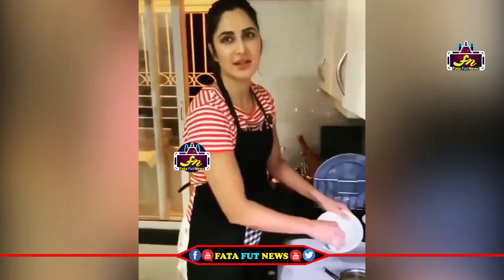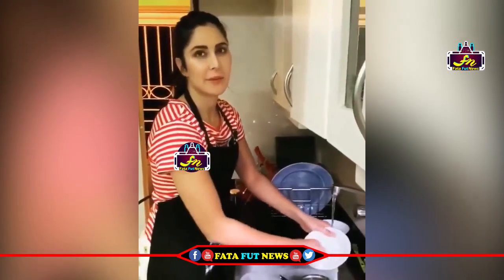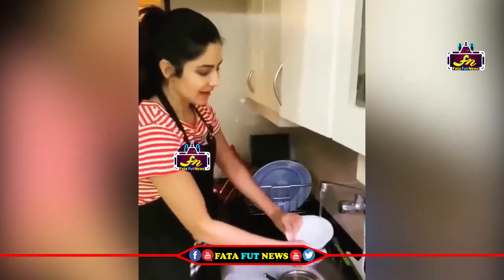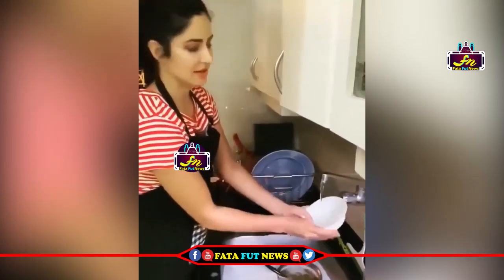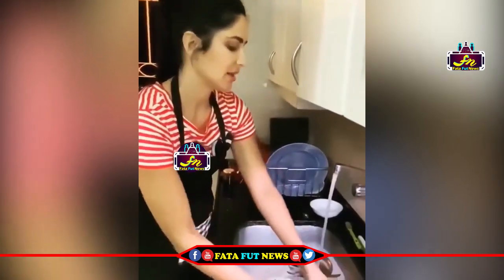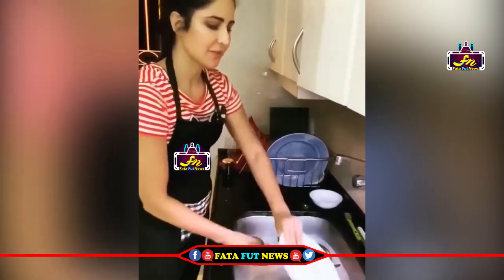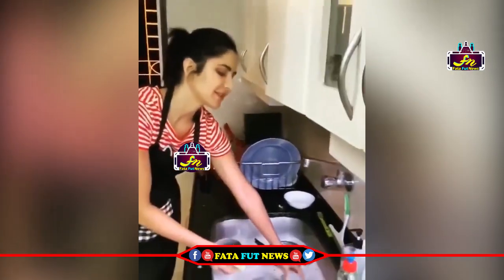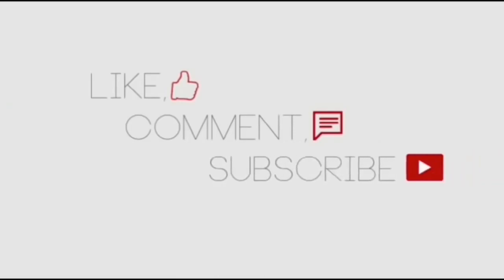కత్రినా కూడా అంట్లు తోముకునే పరిస్థితి వచ్చిందంటే వైరస్ ఎఫెక్ట్ ను మనమం అర్థం చేసుకోవచ్చు | FFN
Watch#